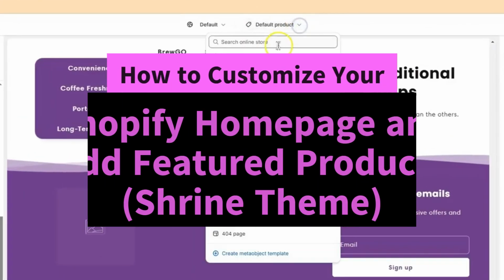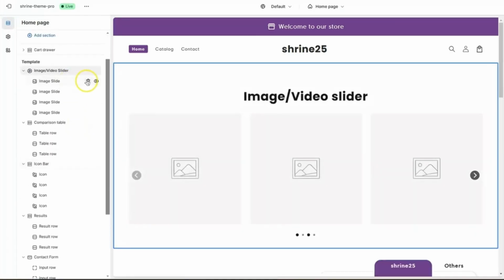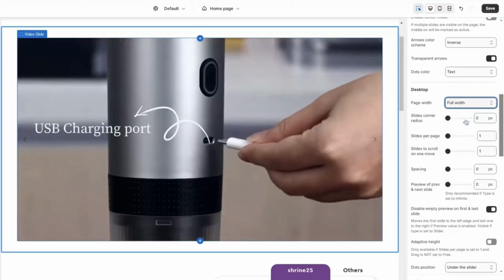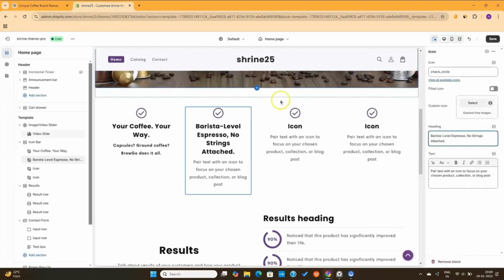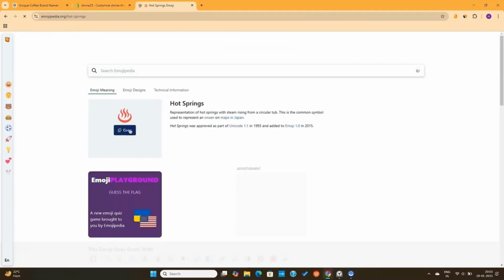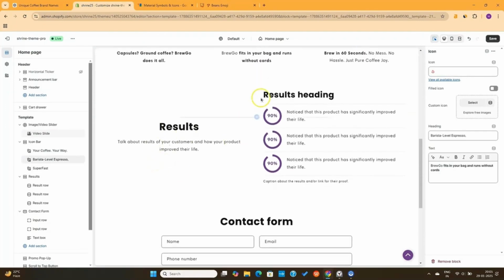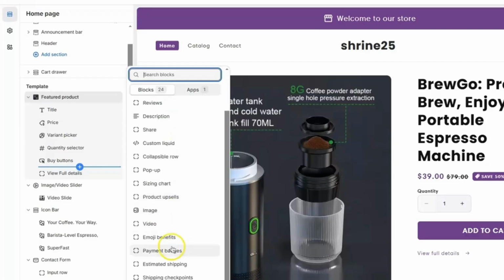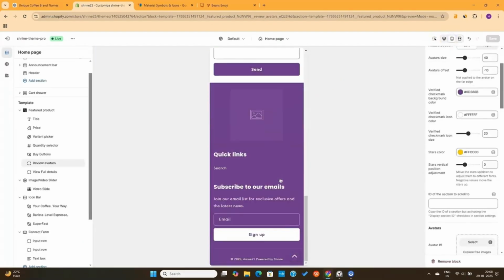How to Customize Your Shopify Homepage and Add Featured Products (Working 2025)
☑ Watched the video
☐ Liked?